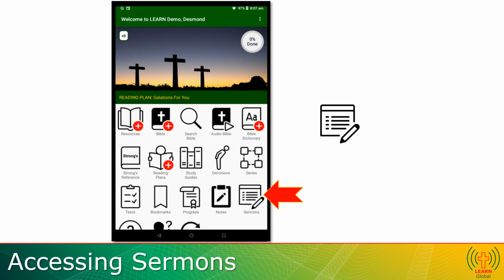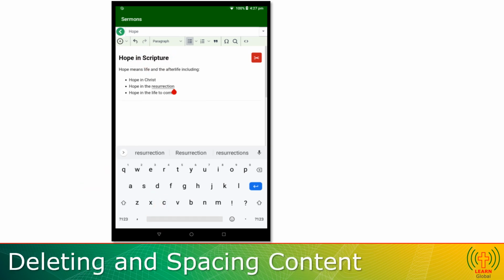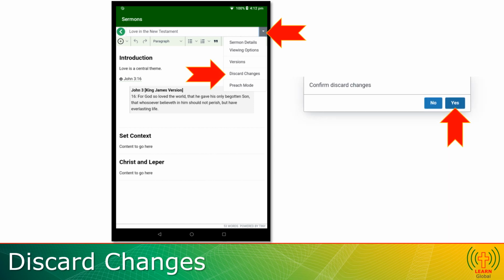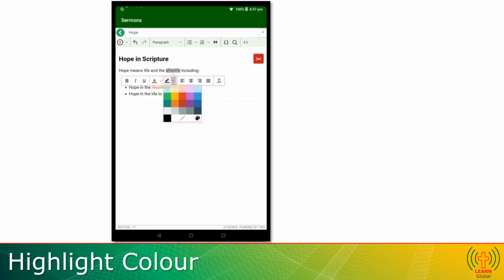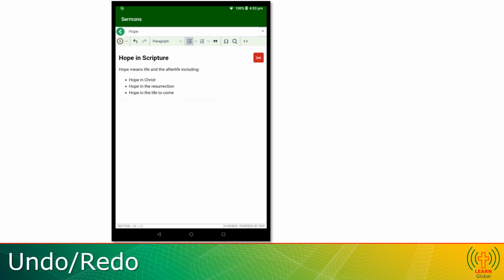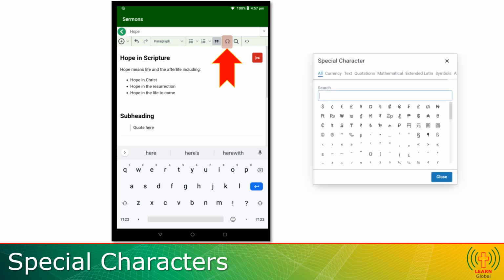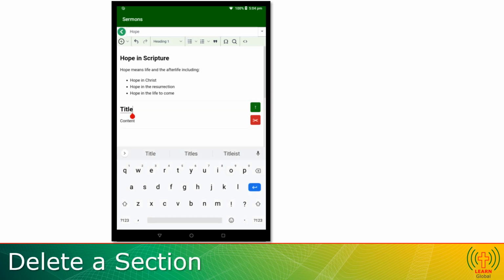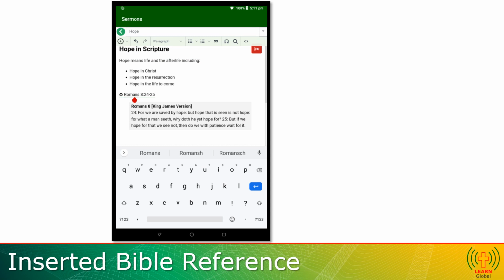LEARN Global Tutorial: LG008B - Sermons (Preparing - Part 2)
This tutorial continues with the Sermons feature and works with the sermon editor to add and edit content. It explores formatting options, saving and discarding changes, toolbars and sections, and adding Bible references.